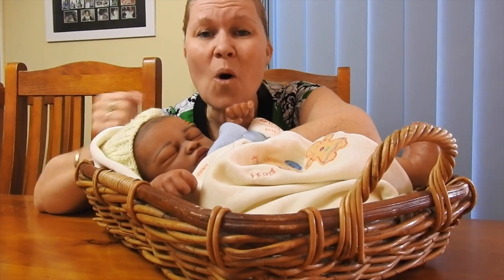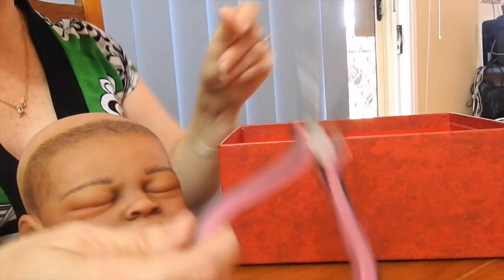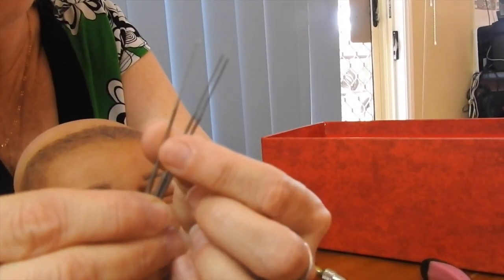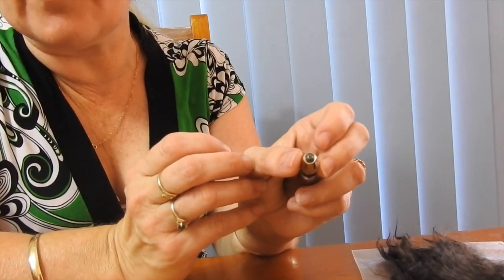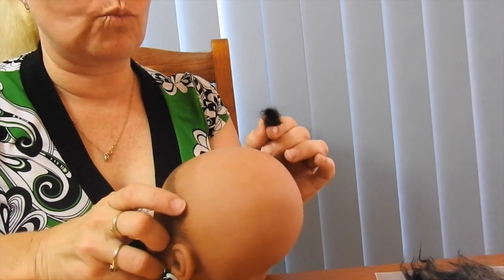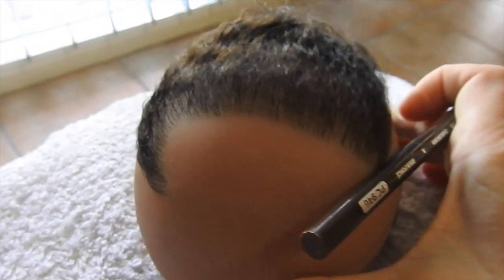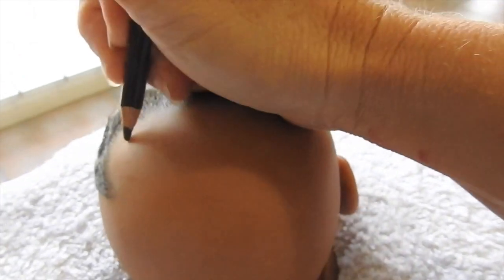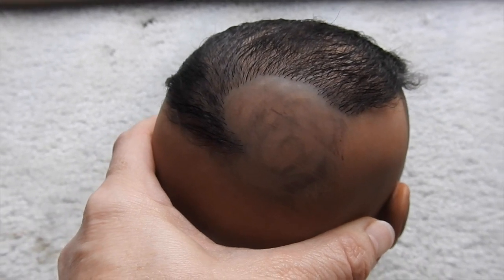Part 6 ~ Ethnic Reborn Baby Painting ~ Stage A -Hair Rooting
Let start rooting the hair. In Part 6 you will see what tools I use to rooting mohair into baby Levi and how I start off. This includes directional rooting and rooting the crown.